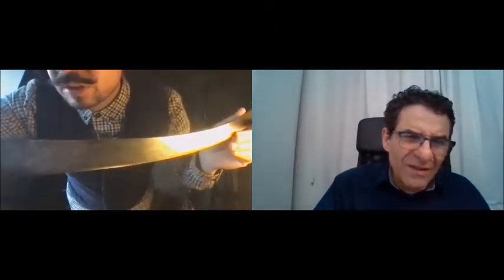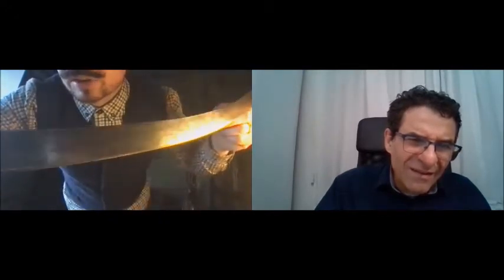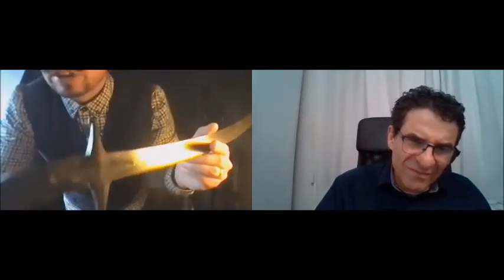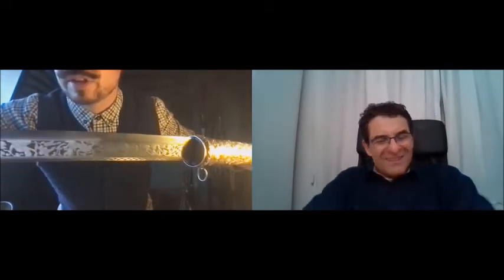Antique Arms and Armor: Interview with Peter Dekker (Part 3: India, Europe, Filipino Islands, Burma)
Peter Dekker is a trader and researcher of antique arms, based in Haarlem, the Netherlands. He specializes mainly in arms and armor from China and surrounding areas like the Himalayas, India, and Southeast Asia. Among some of his personal passions are the Manchu military of the Qing dynasty, Sinhalese arms, Vietnamese arms, and cross-cultural items that are the products of Asian maritime trade.

Mandarin Mansion is Peter’s arms trading business and sole source of income. It is meant to be more than just a sales outlet; items are described and photographed in detail to serve fellow collectors and enthusiasts. Peter: “I don’t want to be remembered as that guy that did well for himself, making money on other people’s hobbies. I want to be seen mainly as the person who contributed something of value to this field.”